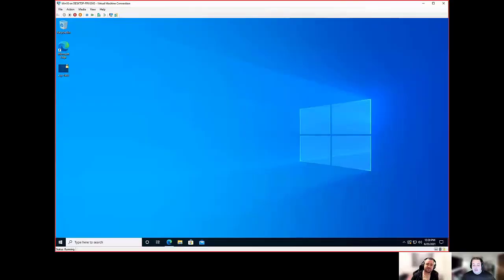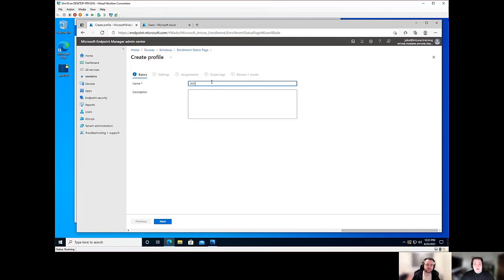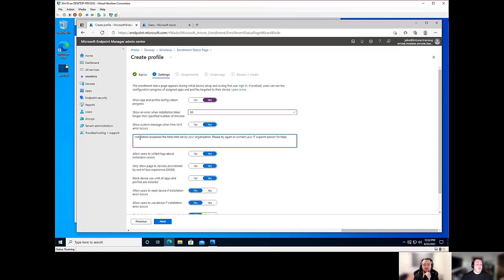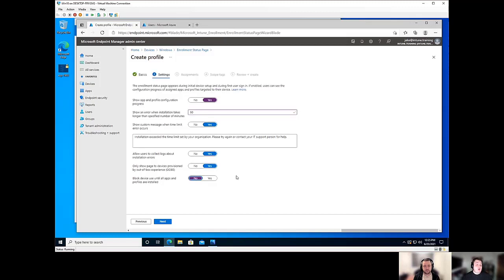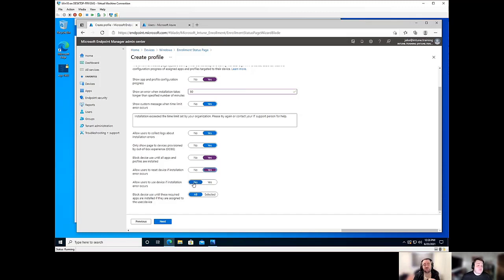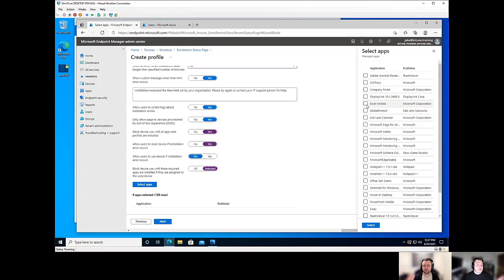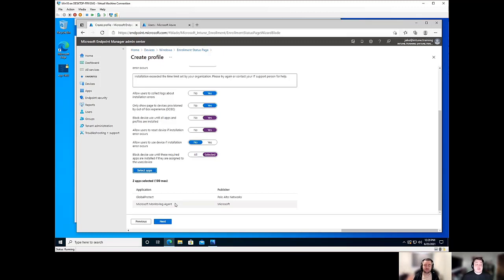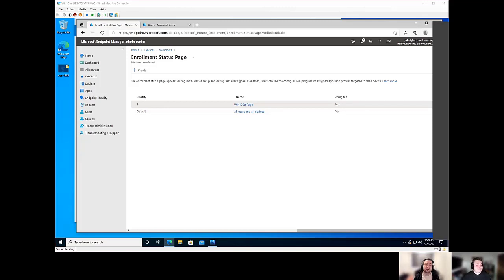S03E02 - Enrollment Status Page What it is and What it isn't - (I.T)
00:00 - Intro
00:48 - What it is
01:29 - Creating Enrollment Status Page
02:09 - Available settings
09:18 - Wrap up

aka.ms/winadmins